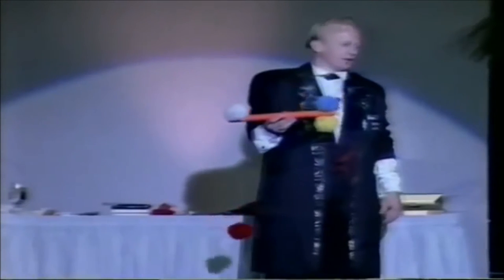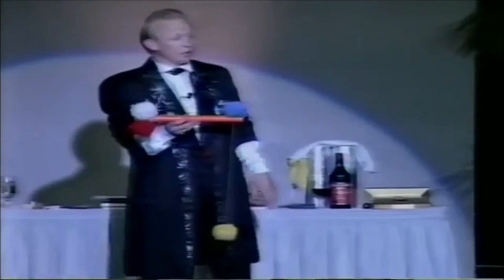Pom Pom Pole Prayer Stick Magic Trick